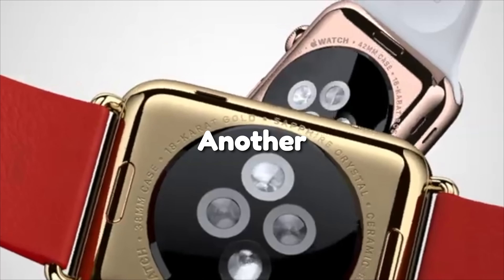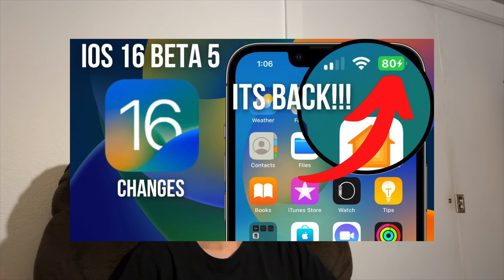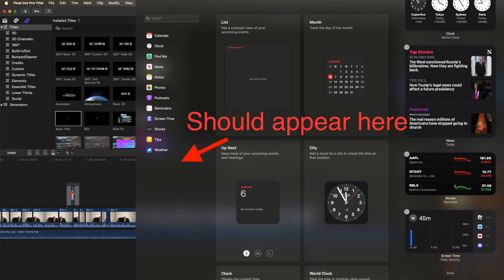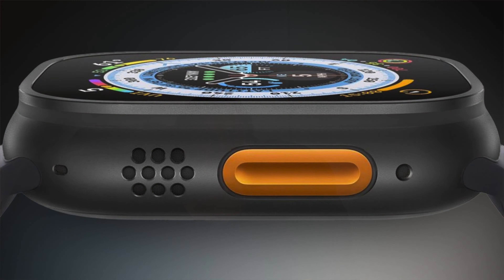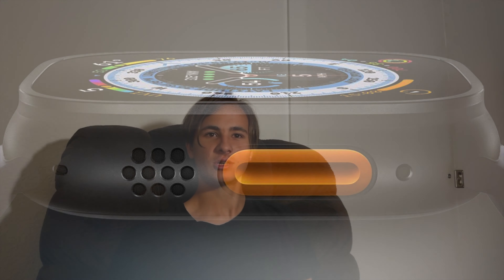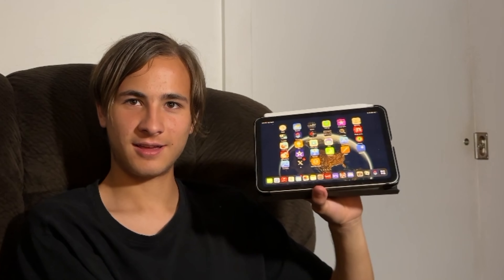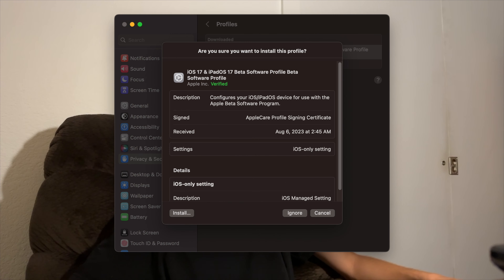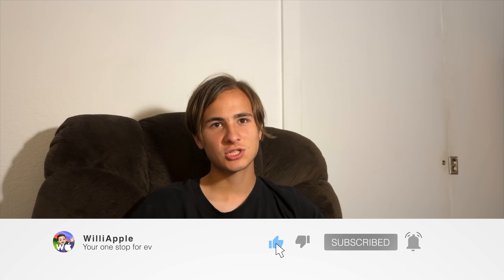Apple Watch Series 9 sounds mid!? iPhone 15 Release Date, Event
Apple is expected to reveal the iPhone 15 and Apple Watch Series 9! in this video, I will be giving you more details about the iPhone 15, Apple AI, Apple Watch Series 9, and more!

▬ Whats on my primary devices ▬ (Outdated, will update them soon)

Software: Final Cut Pro, Voice Memos, Shortcuts

▬ Chapters ▬
0:00 - Apple Watch Series 9 compared to other products
0:24 - Intro
0:52 - iOS 17 Beta 4 Re-release
2:09 - iOS 17 Beta 5 Soon
3:04 - Big Xcode 15 SDK Bug
3:35 - Apple Watch Series 9
5:07 - Apple Watch Ultra 2
6:48 - iPhone 15 Release Date
7:23 - Apple and Generative AI
8:41 - AirTag 2
9:36 - iPad mini 7
10:45 - Apple got sued again
11:15 - Refurbished AirPods!?
11:39 - Safari 17 for Monterey and Ventura
11:46 - Beta Profiles for iOS 17!?
12:19 - Apple Deals of the Week
12:51 - iPhone 16
13:55 - Outro